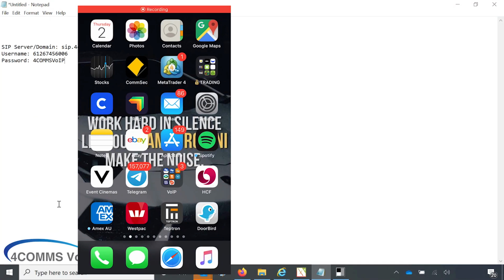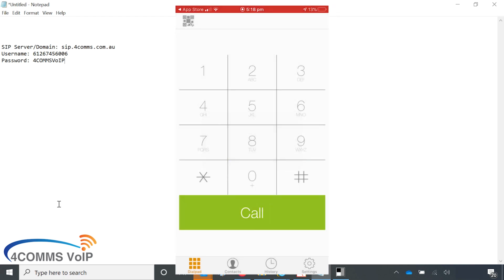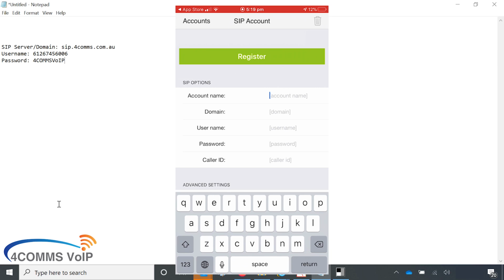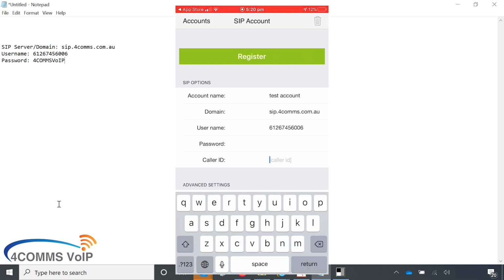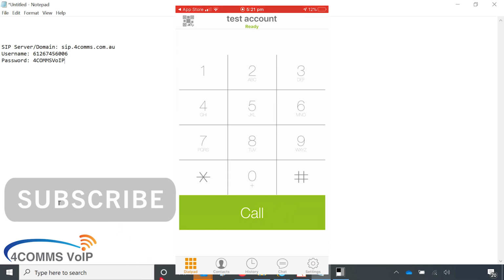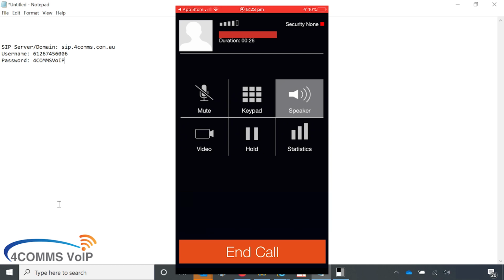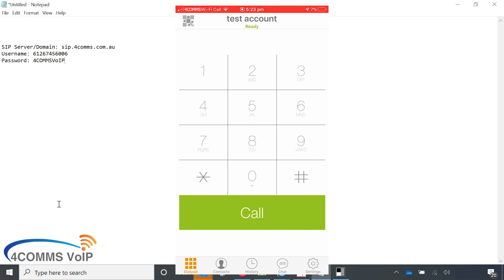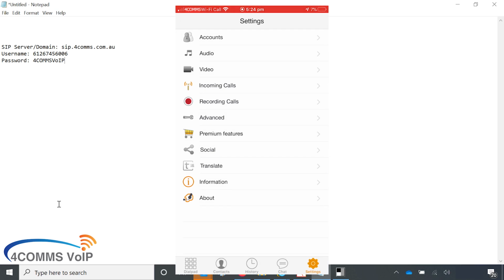How to configure Zoiper on your Apple iPhone or iPad | IOS voip set up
This video shows you the basic steps on how to download, setup and use the Zoiper softphone on your IOS Phone. This works best for making and receiving calls while we are all working from home on lock down and isolation.